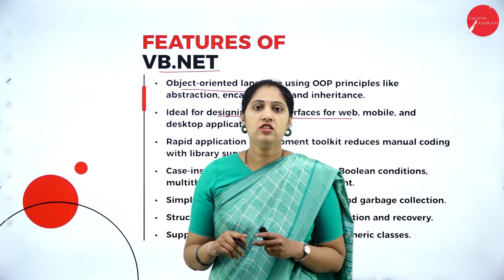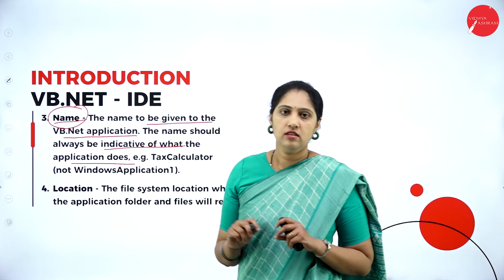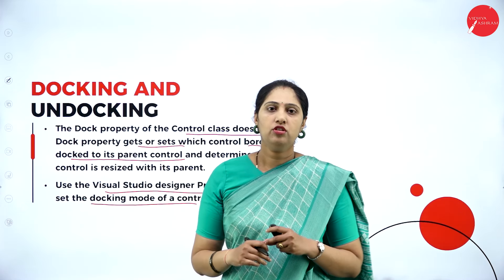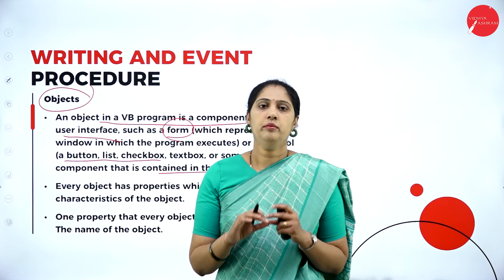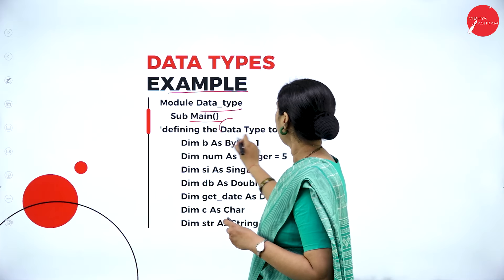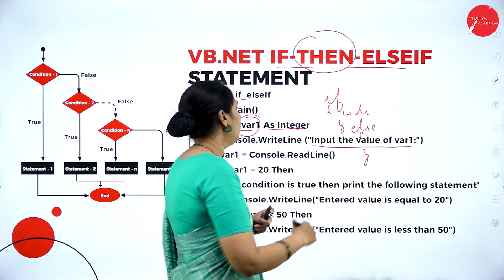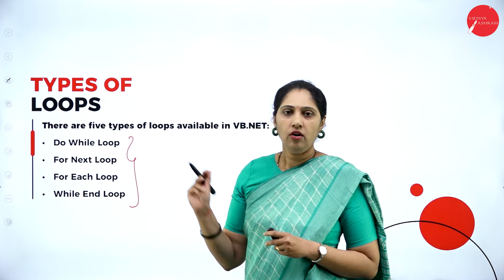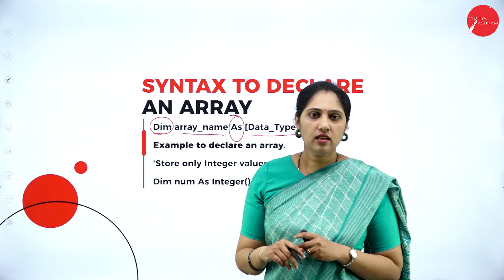DAY 07 | C# AND .NET TECHNOLOGIES | III SEM | BCA | OOP'S WITH C# AND INTRODUCTION TO VB NET | L3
Course : BCA
Semester : III SEM
Subject :  C# AND  .NET TECHNOLOGIES
Chapter Name : OOP'S WITH C# AND INTRODUCTION TO VB  NET
LECTURE : 3